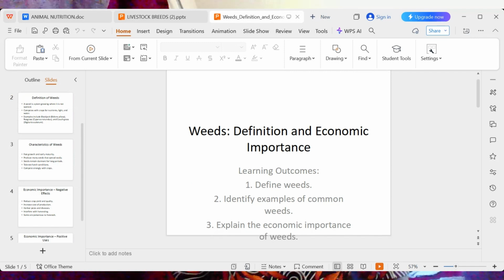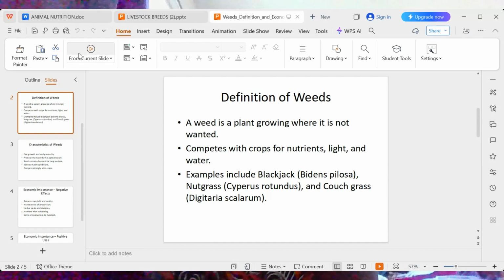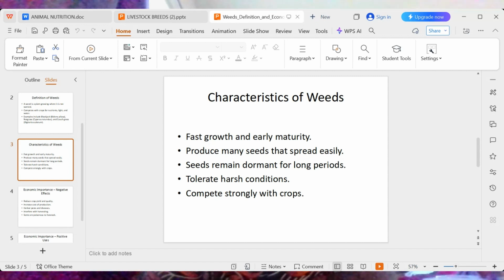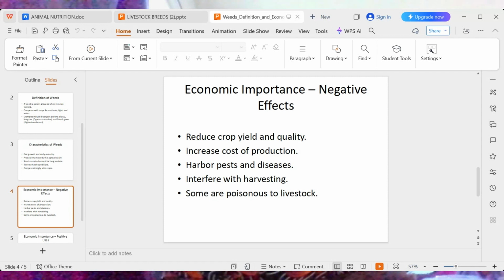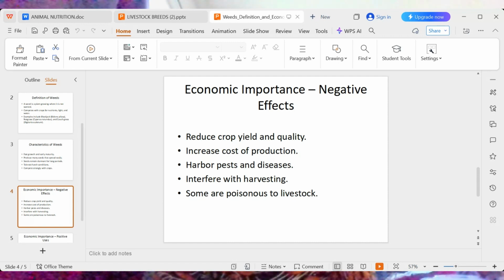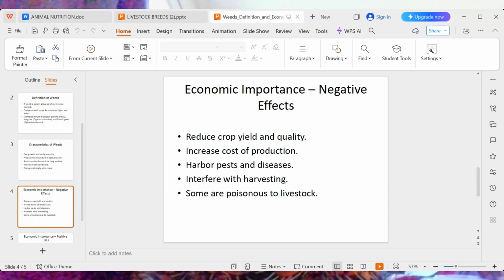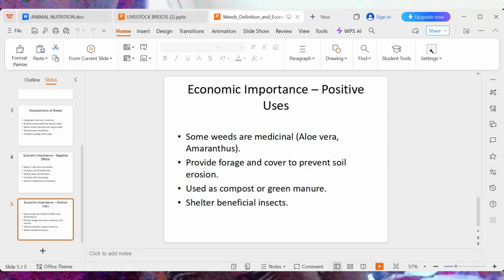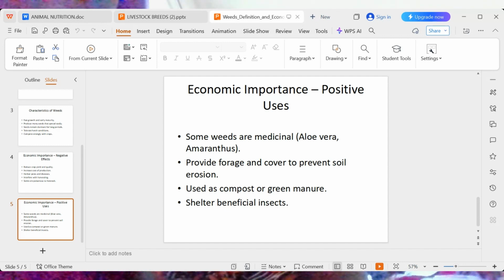Daisy Fab 3 video Made with Clipchamp